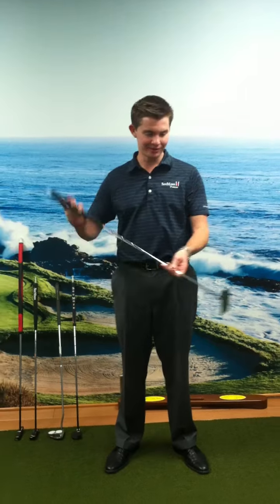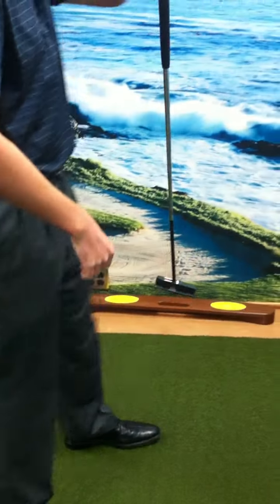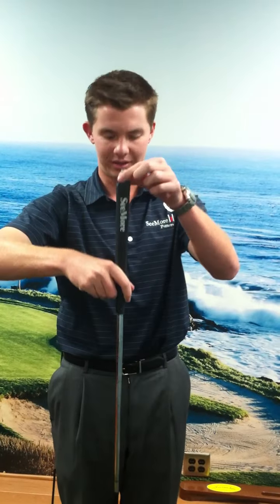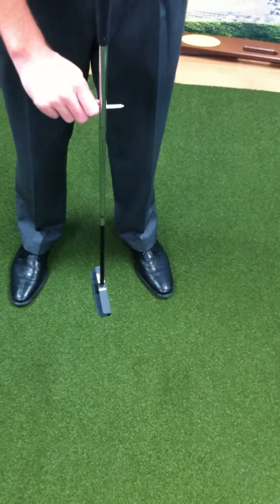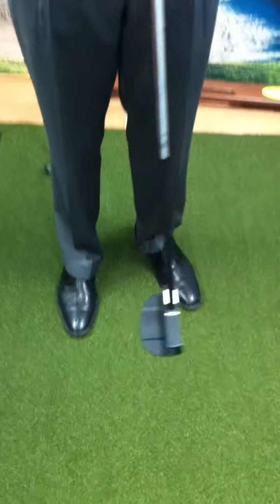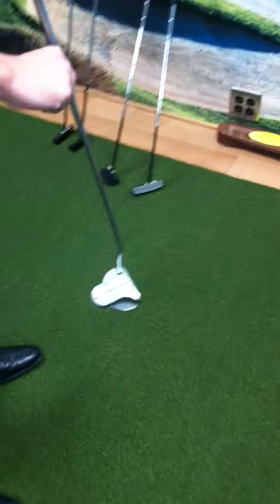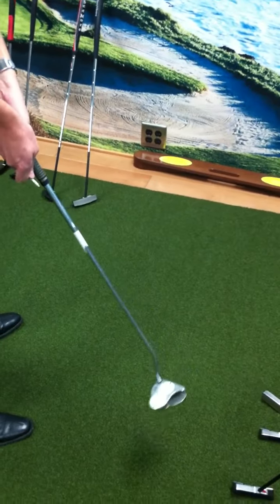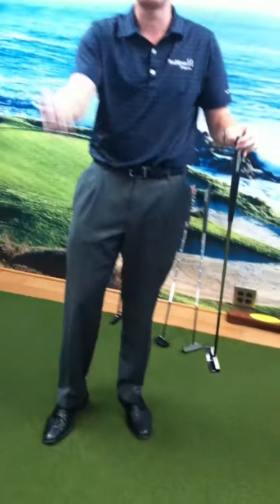Myth of Face Balanced Putters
SPi Instructor John Higgins at the SeeMore Putter Company reveals the effective way to test the balancing of putters.  He then shows which putters will allow for the putter face to be consistently square at impact. or call or email at